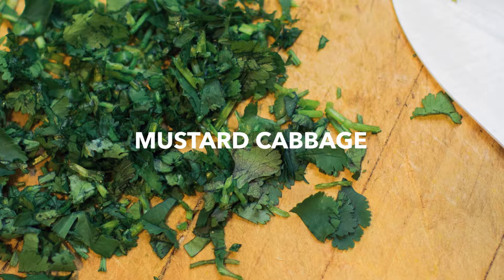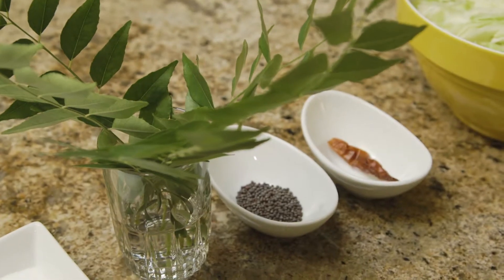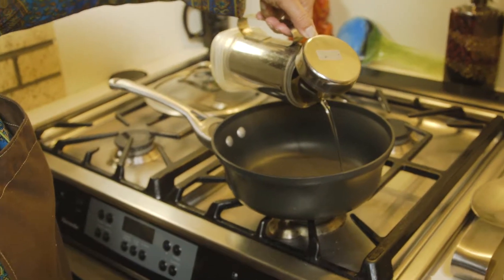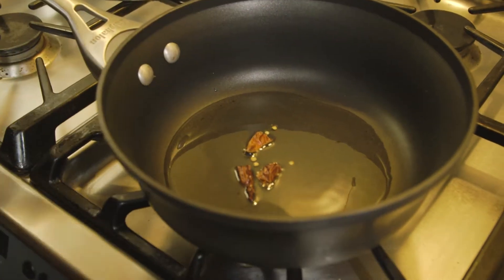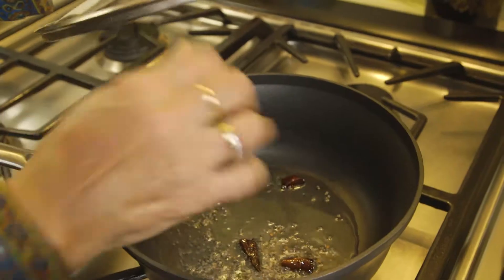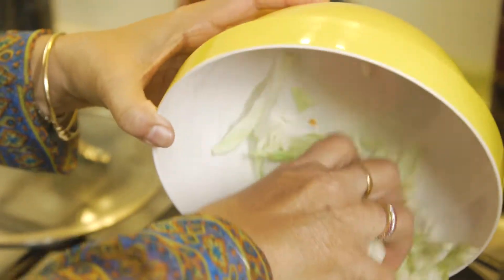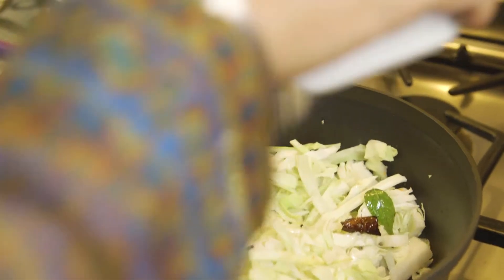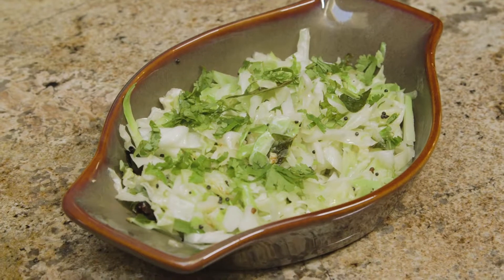How to Make Mustard Cabbage - Jyoti's Indian Kitchen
Mustard Cabbage
- Good as a salad or as a side dish -
Serves 4-6

- 3 cups finely sliced green cabbage
- 2 tbsp canola oil
- 1 cayenne pepper
- 1 tsp mustard seeds
- 8 curry leaves
- Salt to taste
- 1 tbsp chopped cilantro (optional)

In a non-stick pan, heat the oil on medium and add cayenne pepper. When it begins to sizzle and change color, add mustard seeds. When these crackle, add the curry leaves and a few seconds later, add the chopped cabbage and salt. Stir-fry for 3-4 minutes on medium to high heat and serve hot immediately or at room temperature.

Before serving, garnish with cilantro.